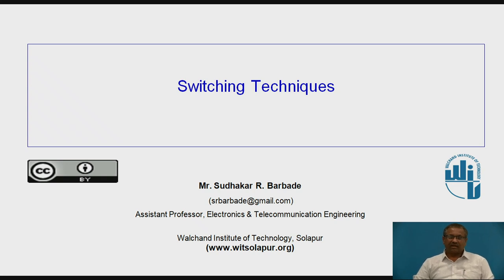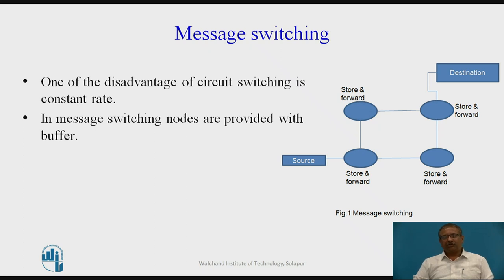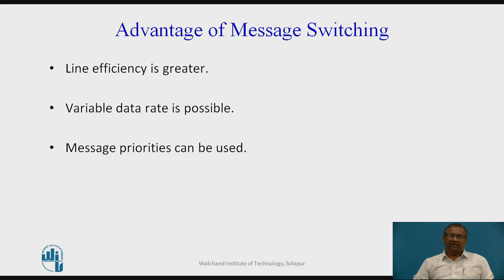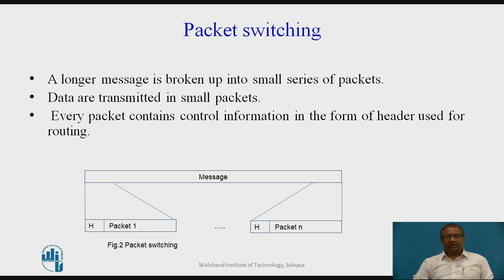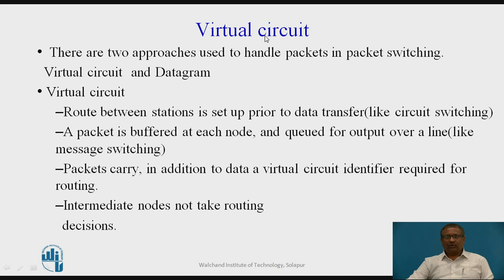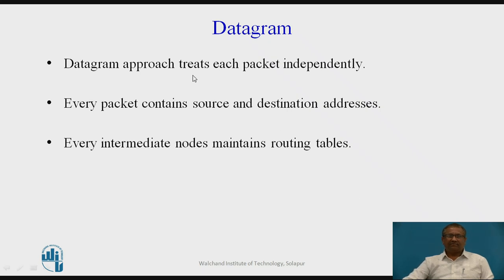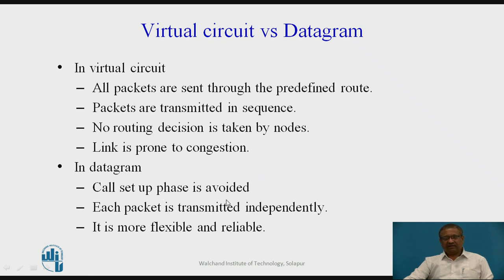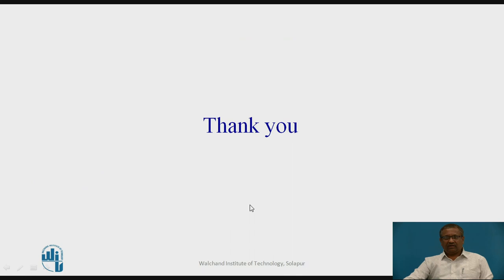Switching Techniques-II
Barbade Sudhakar R
Assistant Professor,Department of Electronics & Telecommunication Engineering,Walchand Institute of Technology,Solapur